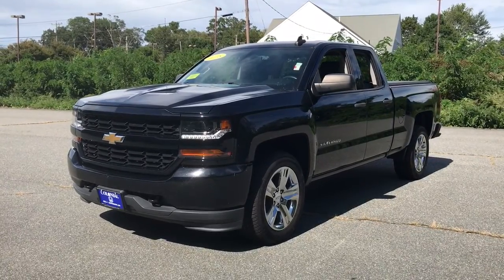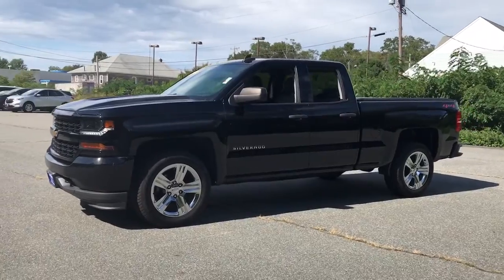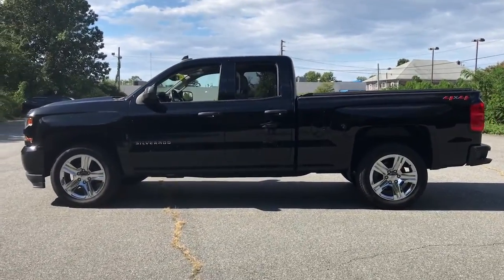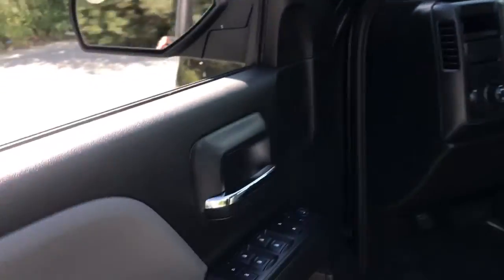2018 Chevrolet Silverado_1500 Dartmouth, Raynham, Seekonk, Plymouth, Brockton, Johnston, RI P3964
Black Used 2018 Chevrolet Silverado_1500 available in Dartmouth, Rhode Island at Colonial Honda of Dartmouth. Servicing the Raynham, Seekonk, Plymouth, Brockton, Johnston, RI area.

225 State Rd.

: Highlights of this 2018 Chevrolet Silverado 1500 include: CARFAX 1-Owner ONLY 38333 Miles! FUEL EFFICIENT 22 MPG Hwy/16 MPG City! $500 below J.D. Power Retail! Chrome Wheels Trailer Hitch 4x4 iPod/MP3 Input Back-Up Camera ENGINE 5.3L ECOTEC3 V8 WITH ACTIVE F. TRAILERING PACKAGE OPTION PACKAGES: 5.3L ECOTEC3 V8 WITH ACTIVE FUEL MANAGEMENT DIRECT INJECTION AND VARIABLE VALVE TIMING includes aluminum block construction (355 hp [265 kW] @ 5600 rpm 383 lb-ft of torque [518 Nm] @ 4100 rpm; more than 300 lb-ft of torque from 2000 to 5600 rpm) CUSTOM CONVENIENCE PACKAGE includes (A91) remote locking tailgate and (AQQ) Remote Keyless Entry (B30) color keyed carpeting with rubberized vinyl floor mats (C49) rear-window defogger (UE1) OnStar and (U2K) SiriusXM Satellite Radio TRAILERING PACKAGE includes trailer hitch 7-pin and 4-pin connectors Includes (G80) locking rear differential. AUDIO SYSTEM CHEVROLET MYLINK RADIO WITH 7 DIAGONAL COLOR TOUCH-SCREEN AM/FM STEREO with seek-and-scan and digital clock includes Bluetooth streaming audio for music and select phones (STD) TRANSMISSION 6-SPEED AUTOMATIC ELECTRONICALLY CONTROLLED with overdrive and tow/haul mode. Includes Cruise Grade Braking and Powertrain Grade Braking (STD). SERVICE WORK COMPLETED: Service Work completed on this Chevrolet Silverado 1500 includes: Complete Multi-Point Inspection Oil & Filter Change by a Factory Trained Technician Battery Voltage Test Tires Inspected Brake Inspection Emissions System Check Professional Detailed Inside and Out Function Test all Lights Check the Complete Exhaust System Cooling System Inspection Transmission Fluid Inspection Differential Fluid Inspection Function Test all Options & Accessories. EXPERTS CONCLUDE: Edmunds.com explains In Edmunds testing Pricing analysis performed on 9/24/2021. Fuel economy calculations based on original manufacturer data for trim engine configuration.